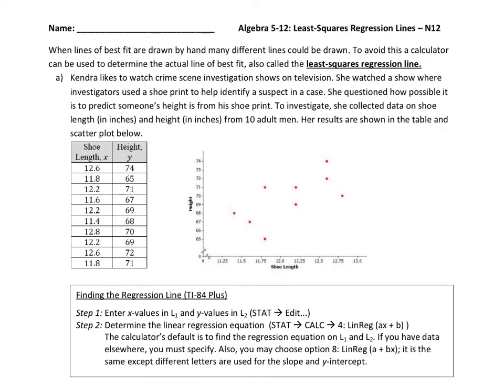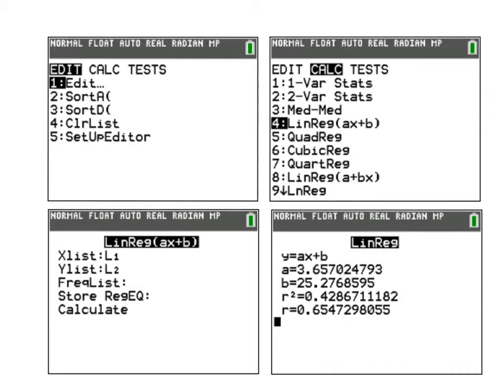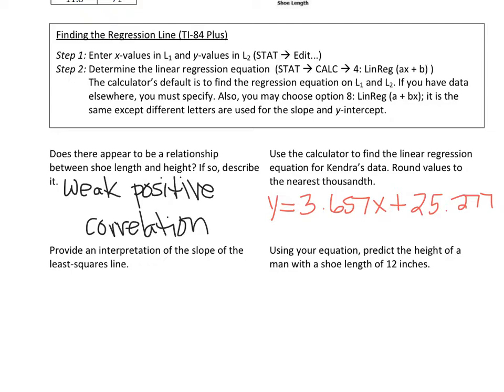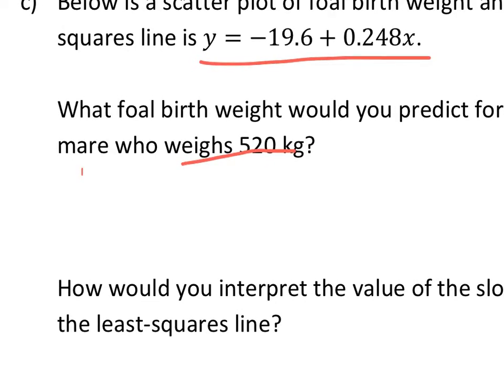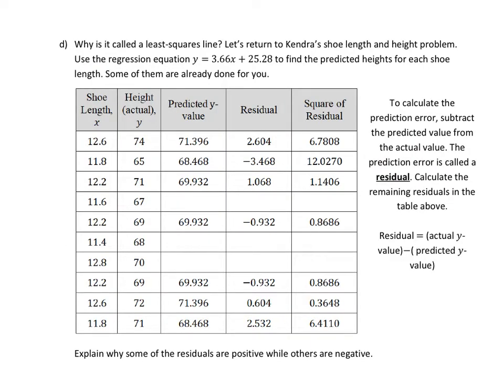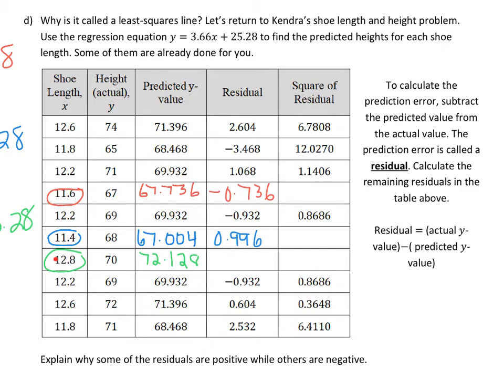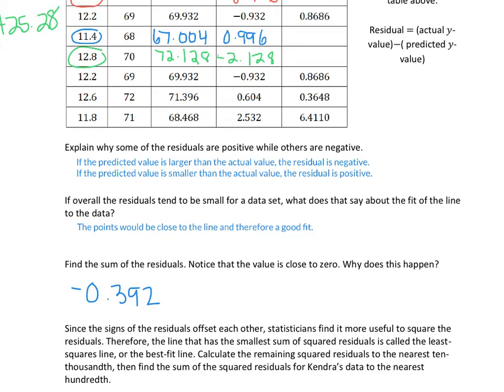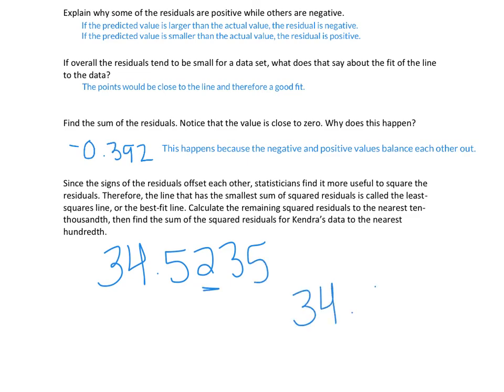Algebra 5-12: Least-Squares Regression Lines